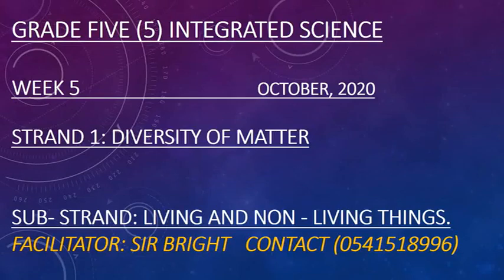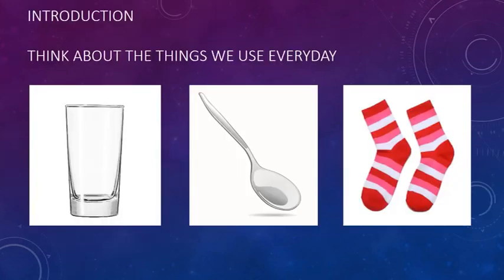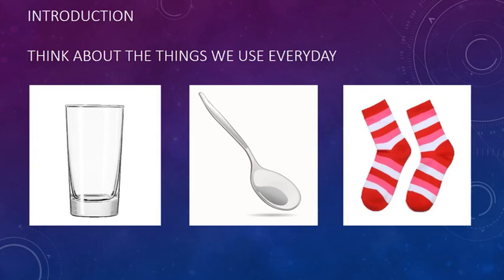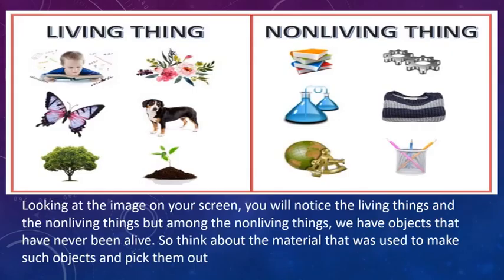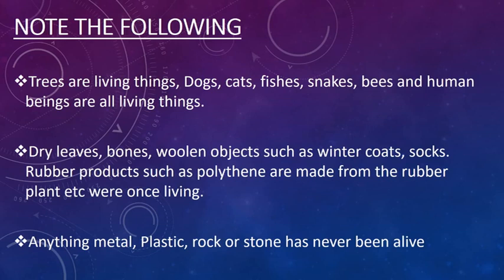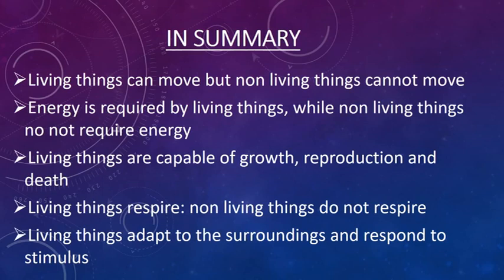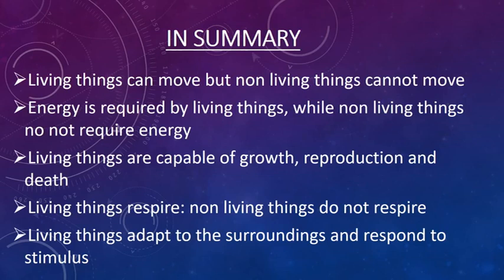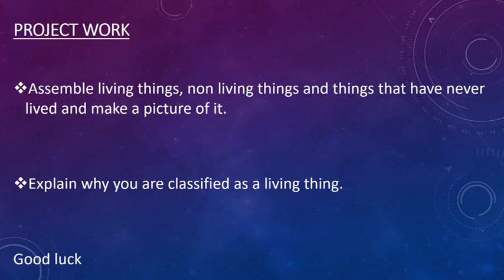Grade 5 Science Lesson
Grade 5 Science Lesson By Sir Bright